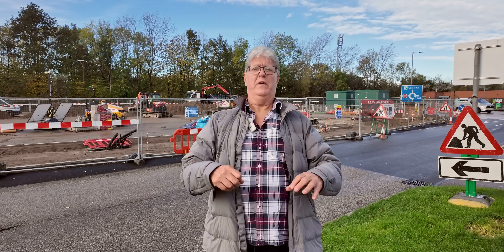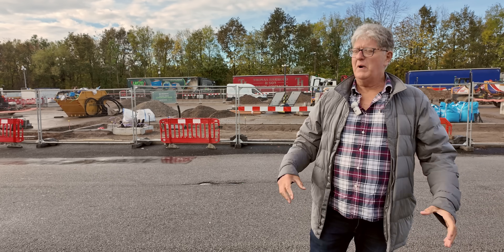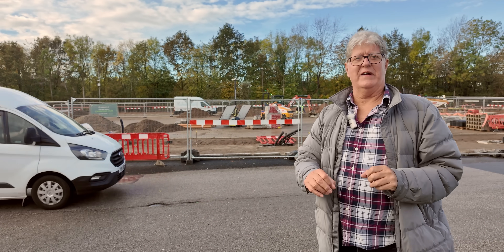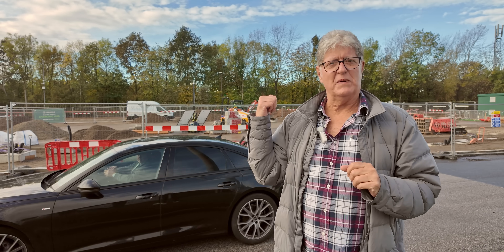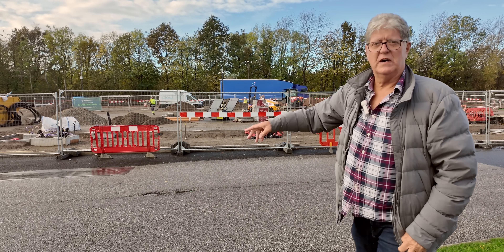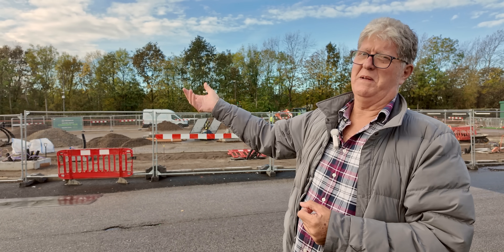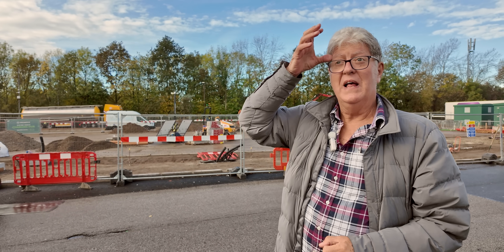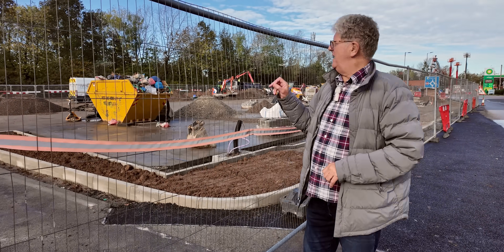The Lymm Services EV Installation Is NOT What We First Thought!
In this video, we take a closer look at the Lymm Services EV installation, a project that has been making waves in the electric vehicle community, particularly among Tesla owners and enthusiasts of Gridserve and Moto's electric vehicle charging initiatives. The Lymm Services EV installation was initially thought to be a straightforward project, but as we delve deeper, it becomes clear that there's more to it than meets the eye. With the rise of electric vehicles, companies like Moto are investing heavily in EV charging infrastructure, including the MotoCharge network. However, the construction and implementation of these projects are often more complex than anticipated. Join us as we explore the intricacies of the Lymm Services EV installation and what it means for the future of electric vehicle charging, including the potential impact on the grid and the role of companies like Gridserve in shaping the EV landscape.